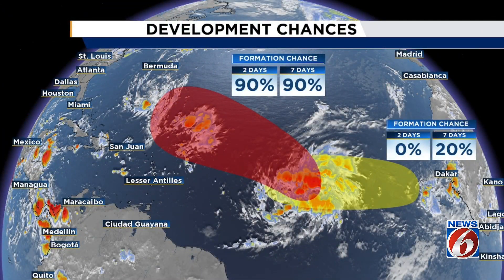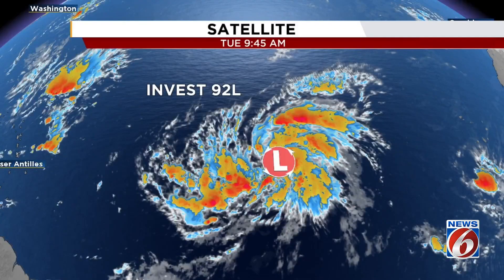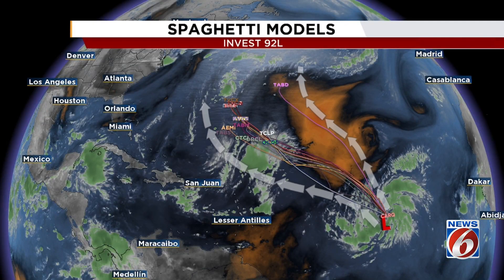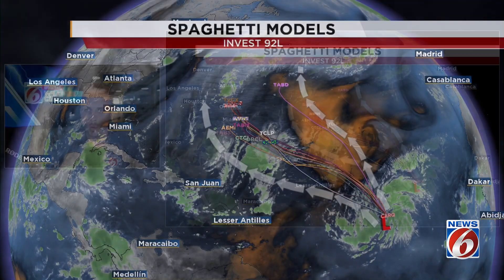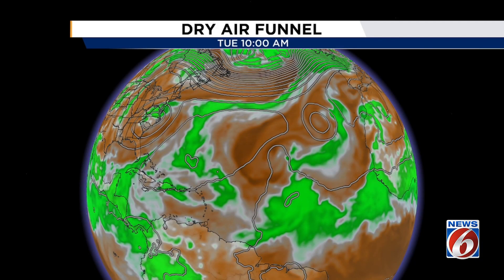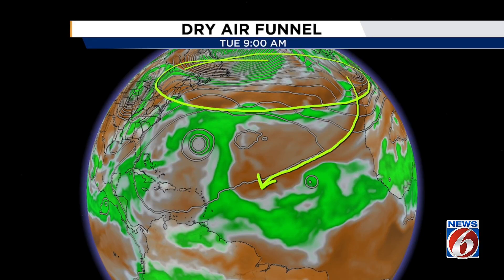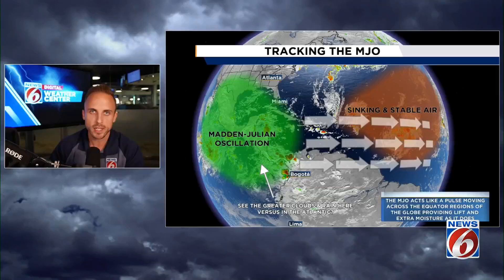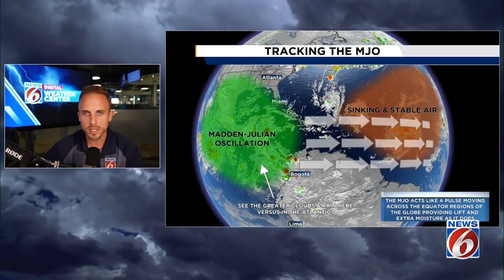How many named storms will Florida actually see through September?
We've moved through the peak of the hurricane season, and while September is the traditional busiest month of a tropical season, we've yet to see any named storms since Fernand petered off in the North Atlantic weeks ago. We have two areas of interest on the board, one of which is designated as 92L, but what's next after this?